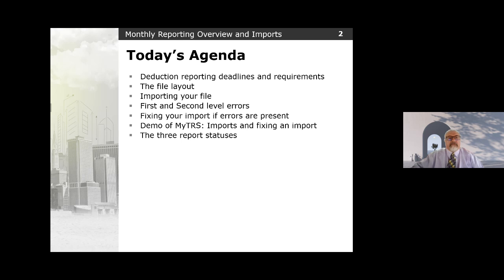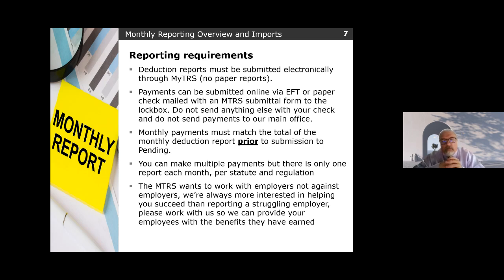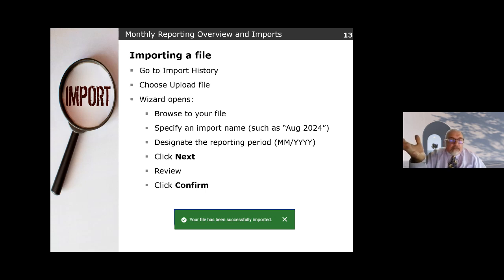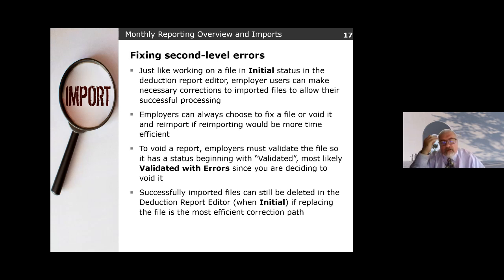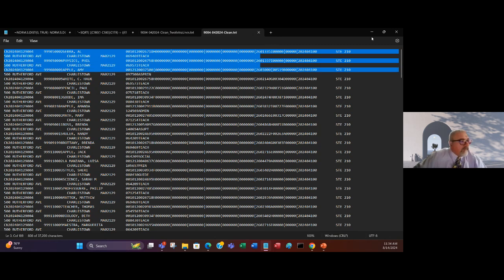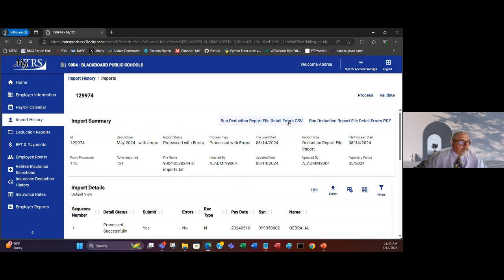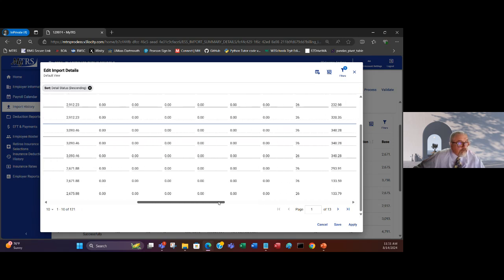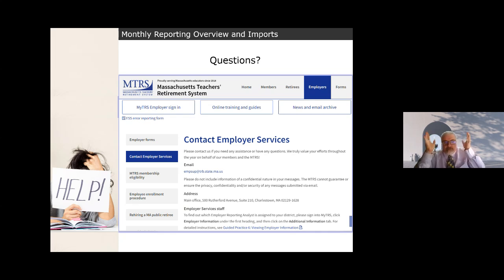Employer Training - Monthly Reporting Overview, Importing Your Report and Fixing Import Errors.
Employer Training - Monthly Reporting Overview, Importing Your Report and Fixing Import Errors. August 9, 2024.